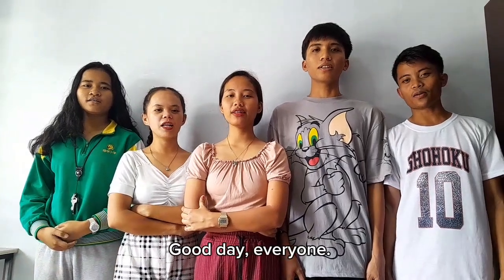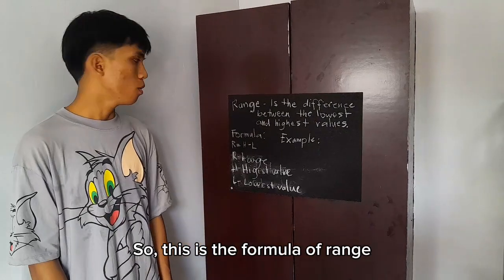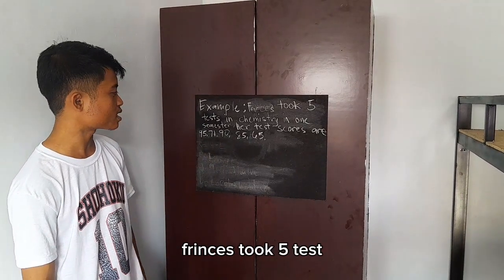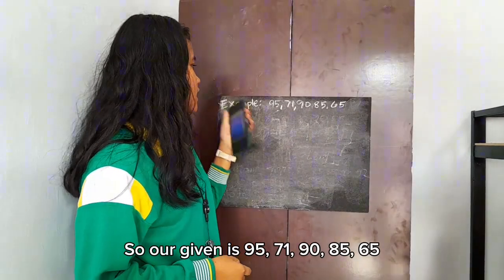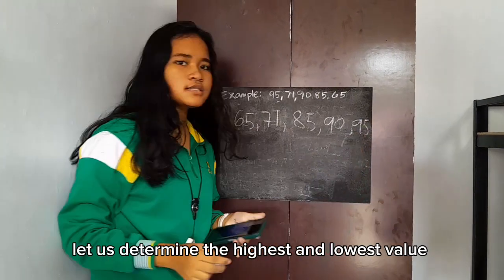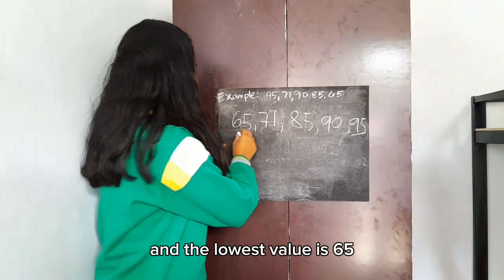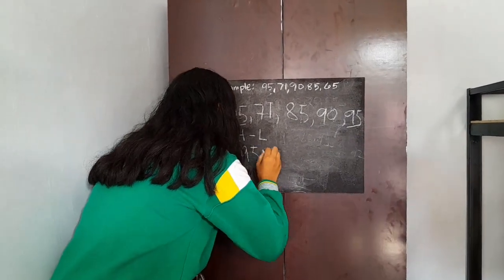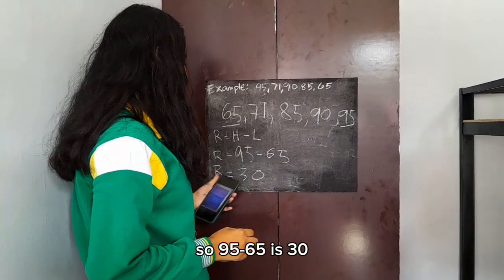Range_PR2_O2_PROMETHEUS_CABALQUINTI_BARAN_BAJENTING_CASTILLO_TEMPLA_VideoPresentation.